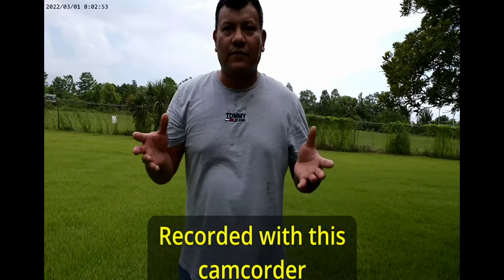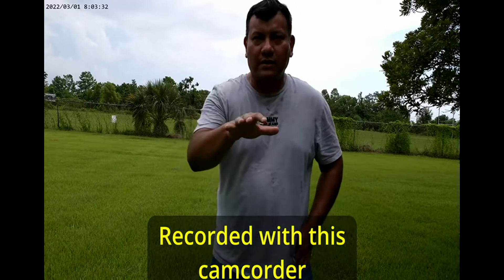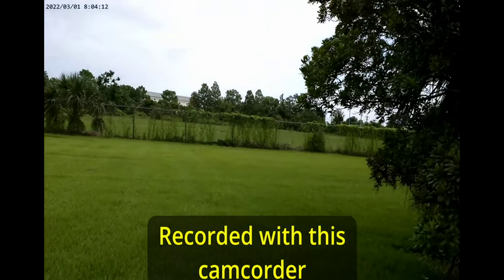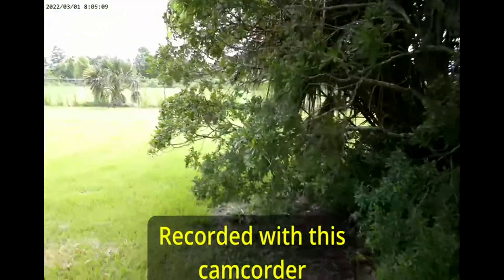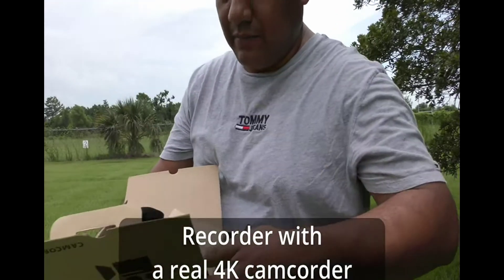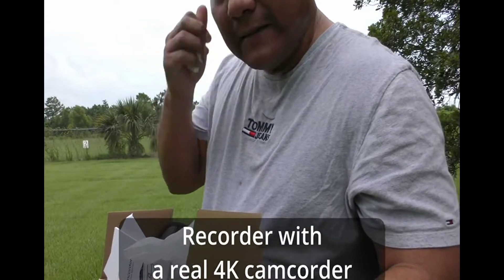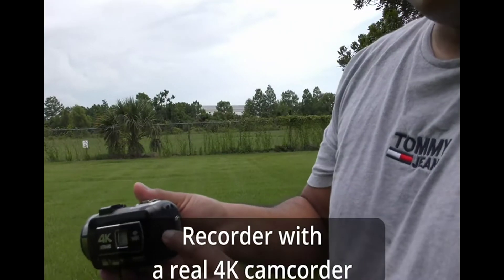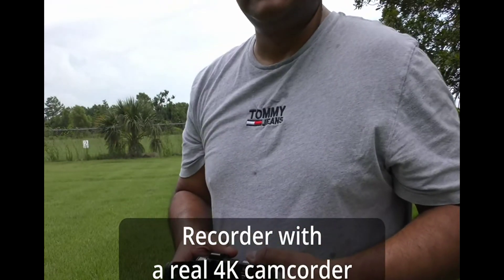Video Camera Camcorder,4K Camcorder Vlogging Camera for YouTube Review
Video Camera Camcorder,4K Camcorder Vlogging Camera for YouTube Review . 👉 Amazon USA